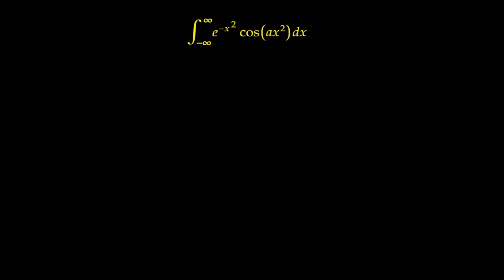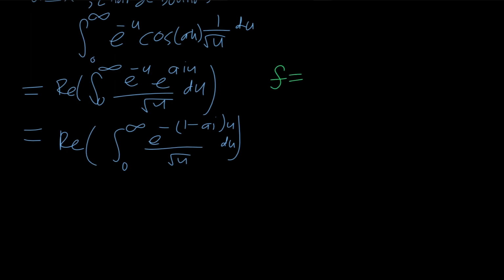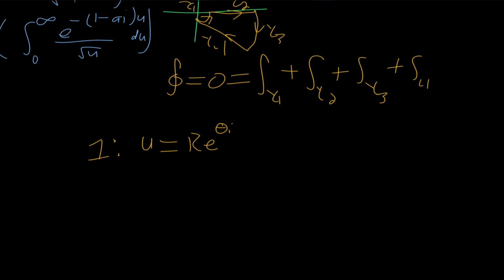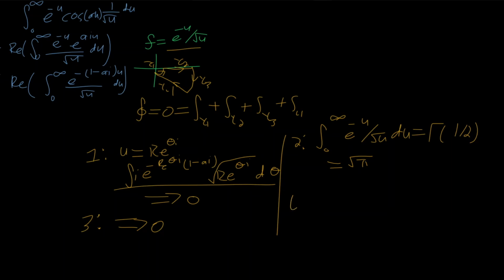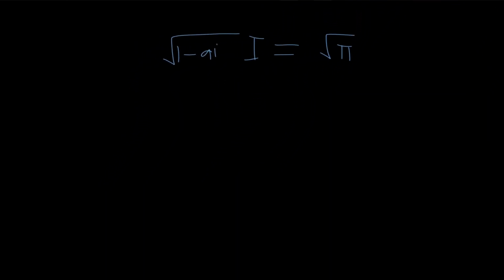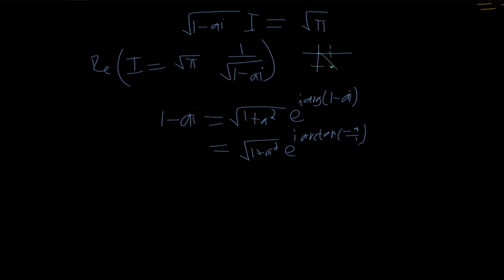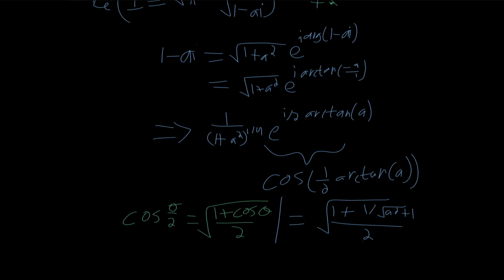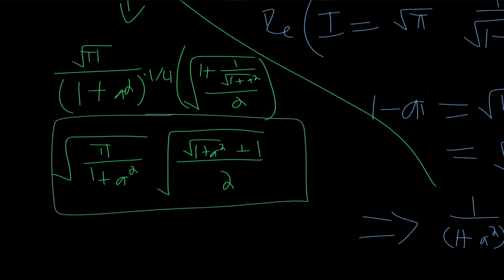Complex Analysis-ing with Pizza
Mama mia, what a wonder integral!